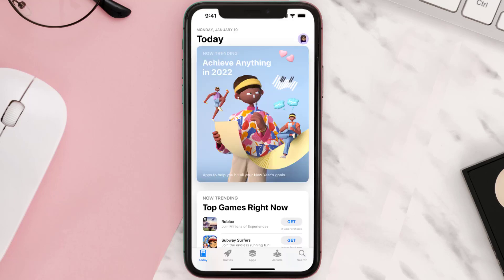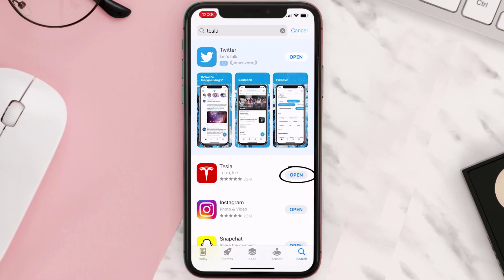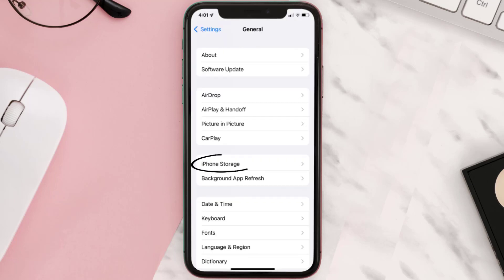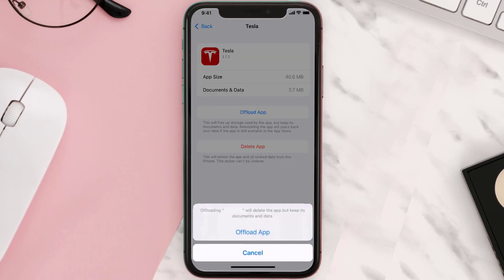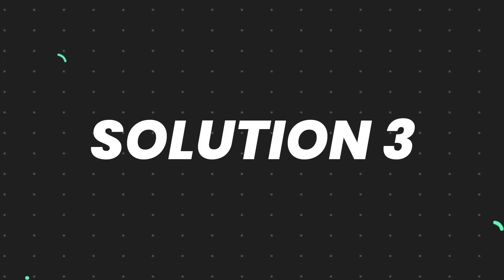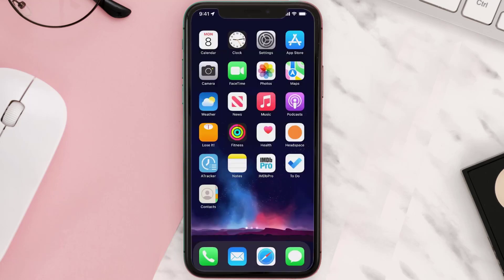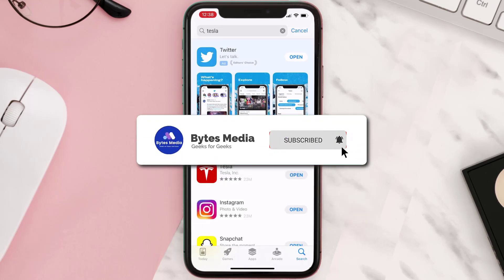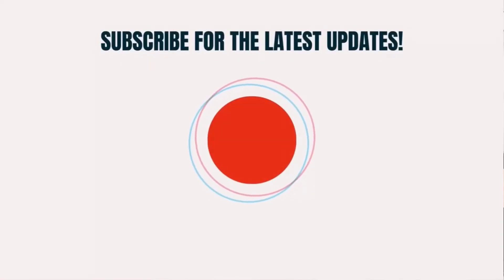Tesla App Not Working: How to Fix Tesla App Not Working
In this video, I'll show you How to Fix Tesla App Not Working. This is the easiest and fastest way to Fix Tesla App Not Working. Make sure you watch until the end of this video to find out How to Fix Tesla App Not Working on Android and iPhone. These methods work on Android as well as iOS 11, iOS 12, iOS 13 and iOS 15. Hope you enjoy!

Video Parts:
00:00 Intro: How to Fix Tesla App Not Working
00:07 1.Solution: Update Tesla App
00:26 2.Solution: Clear Tesla App cache files
00:55 3.Solution: Delete and Reinstall Tesla App
01:17 Outro: Ending